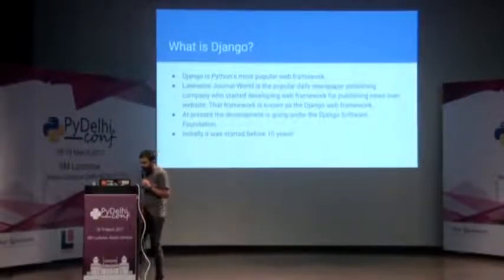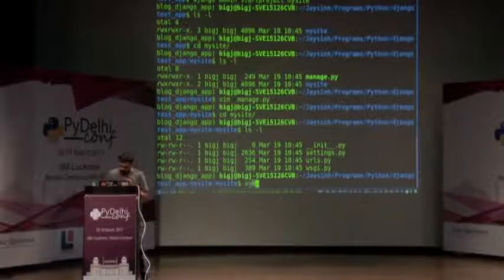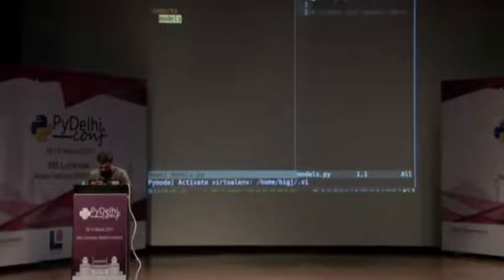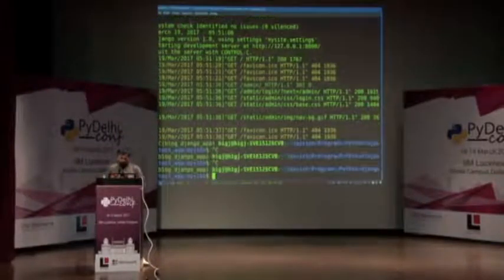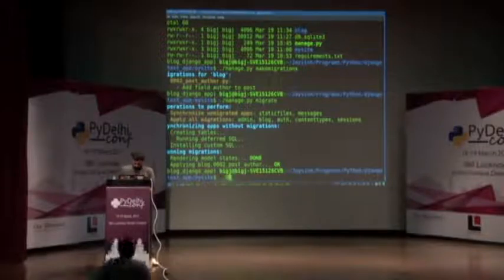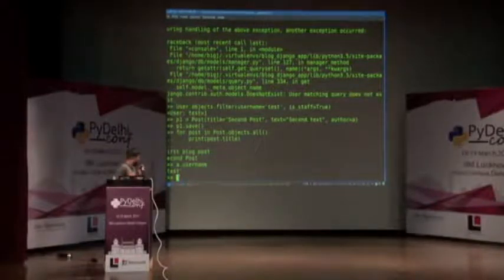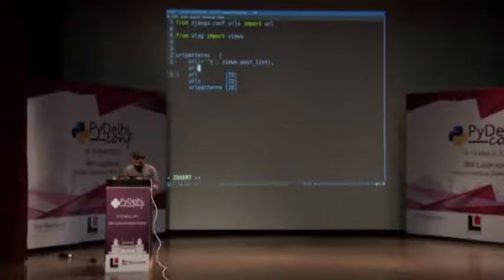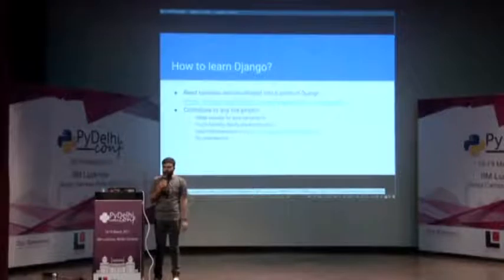Tango With Django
Django is a battery included framework. The framework has saved developers from many falls. It is experienced that development time of Django project is less than any other web framework. Despite having such advantages I have noticed it has a hard learning curve. Django documentation has a nice tutorial section but it is impossible to not lost while implementing it. During this workshop, I will try to introduce Django framework by hacking with blog project. Hands on development will help a newcomer to get an overview of the framework.

Jaysinh Shukla is a Full-stack developer by profession, A Computer scientist by heart, An Actor by gene. I am Speaker, Vimmer, Blogger and Organizer. Core member of PyKutch.